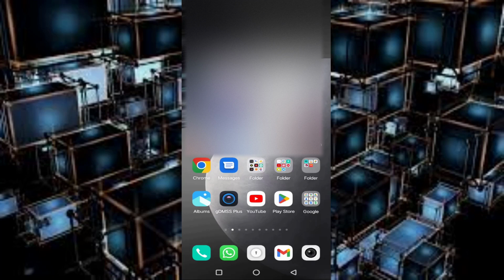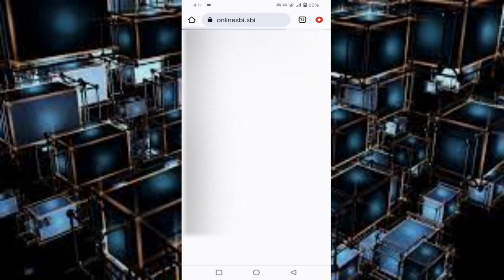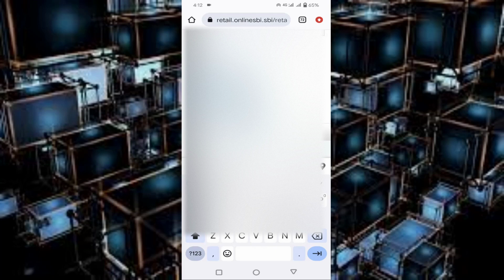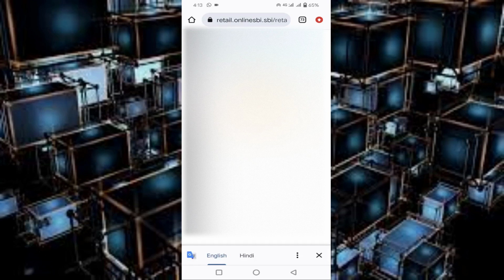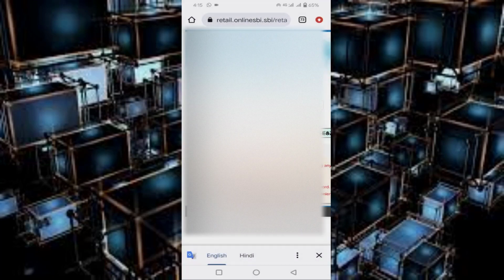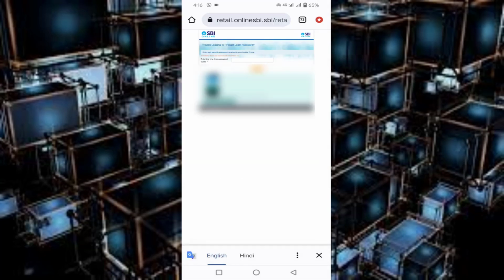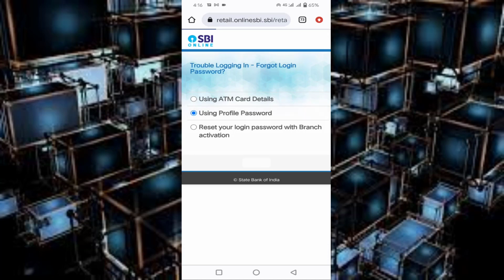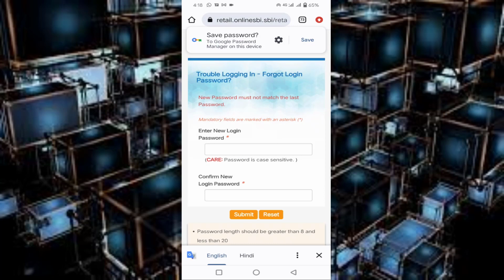How to Fix SBI Internet Banking Forgot Username and Login Password | Reset SBI Username and Password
How to fix SBI Internet Banking Forgot Username | SBI Forgot Login Password | Reset SBI Username

SBI Internet Banking ka Password kaise Reset Kare